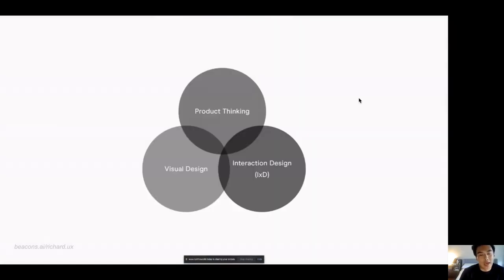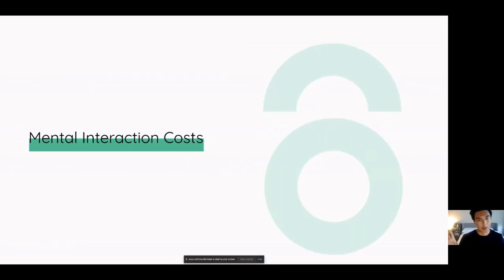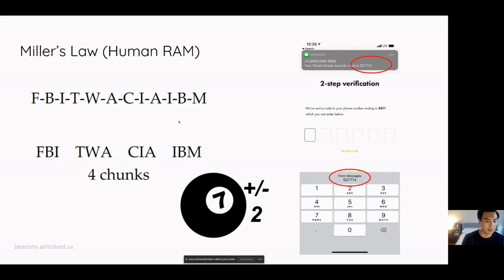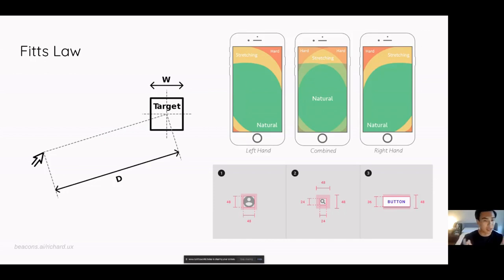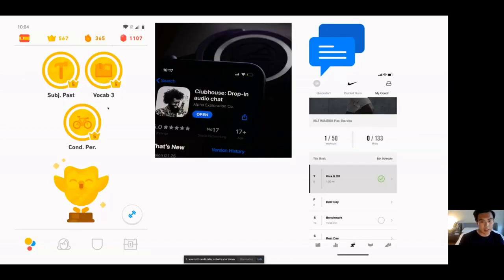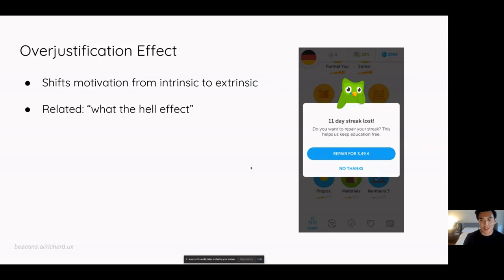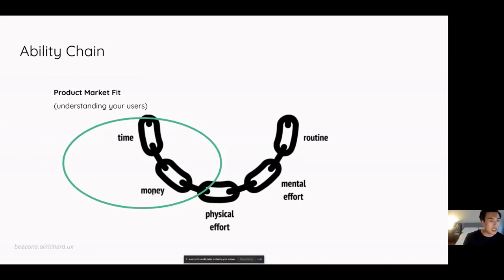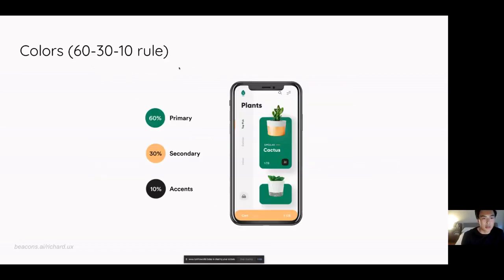Product (UX) Design 101 for Intermediate Designers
This is a video about Product (UX) Design 101 for Intermediate Designers. for more resources and the link to the slides.